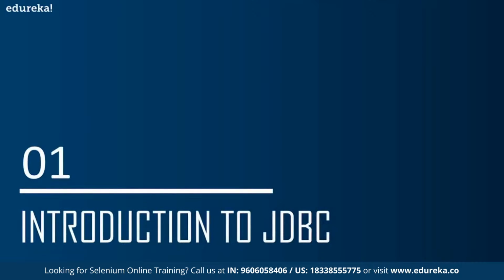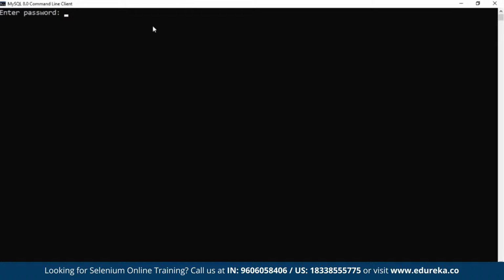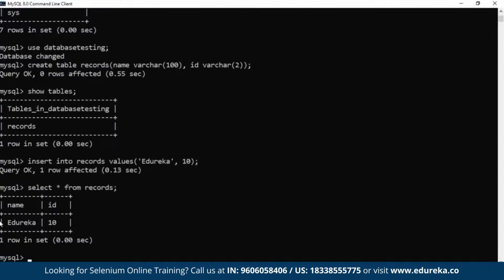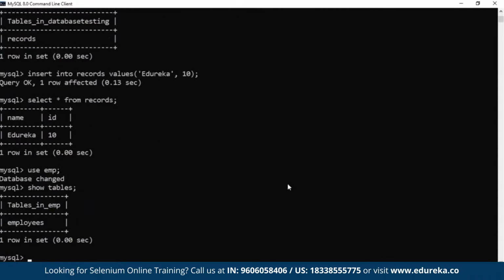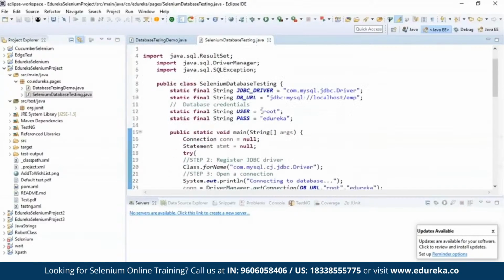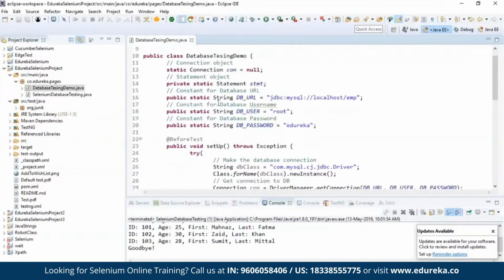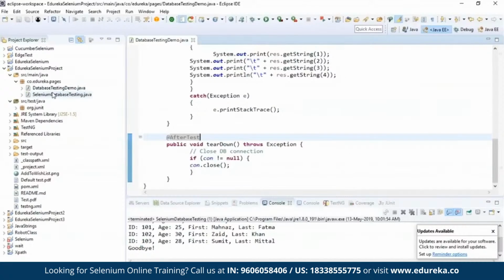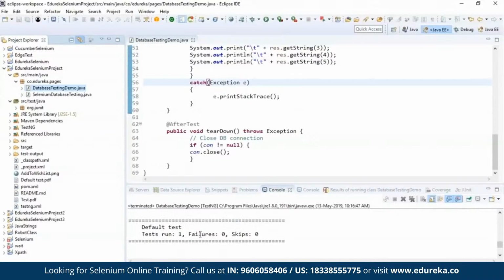DB Testing with Selenium | Selenium Certification Training | Edureka Rewind - 6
This Edureka Live video on "Database Testing using Selenium" will give you brief insights about JDBC and also tell you how to perform database testing using Selenium.
00:00:00 Introduction
00:00:30 Agenda
00:01:13 Introduction to JDBC
00:02:20 Commands
00:07:45 Steps to Create JDBC Application
00:14:41 What is selenium ?
00:15:32 Database Testing using Selenium
00:16:30 Demo